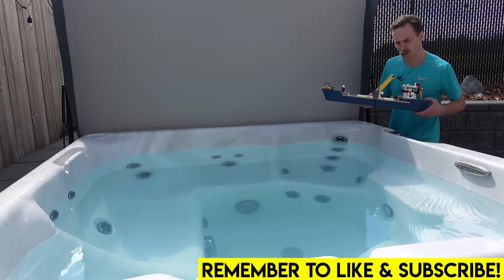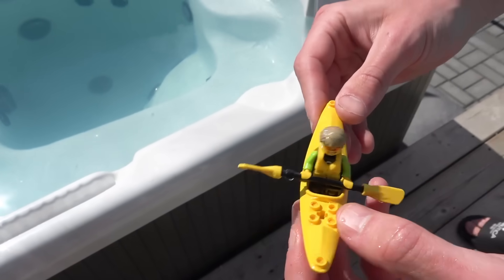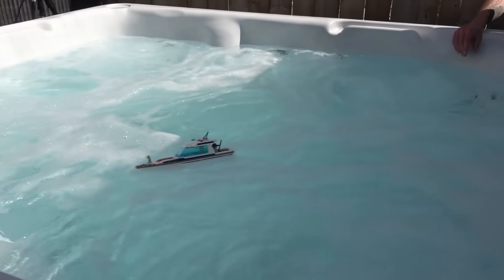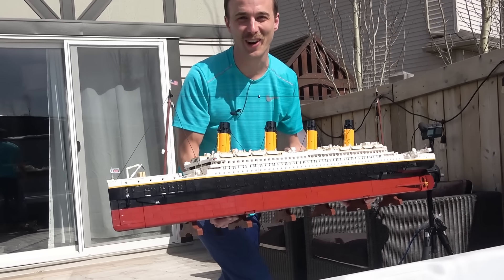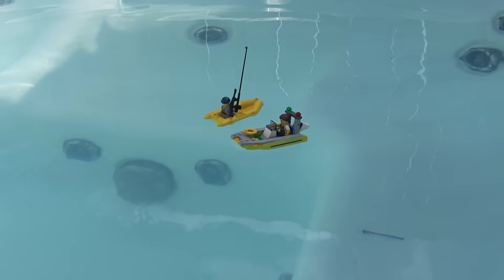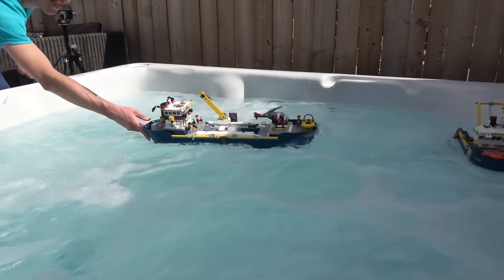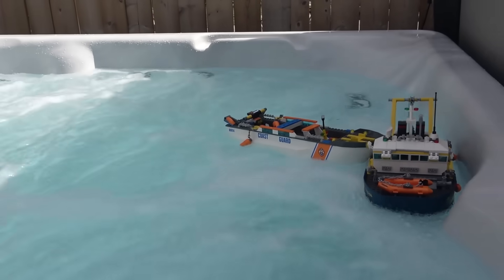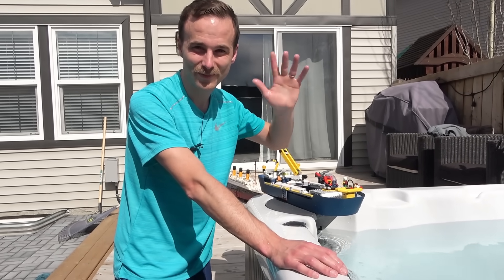LEGO BOATS that FLOAT!? JET TEST!!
Today we put all of our LEGO Boats that can float up to the ultimate test! Can they survive the wrath of the hot tub jets!!?? Find out in this new edition of Do LEGO Boats Float!?